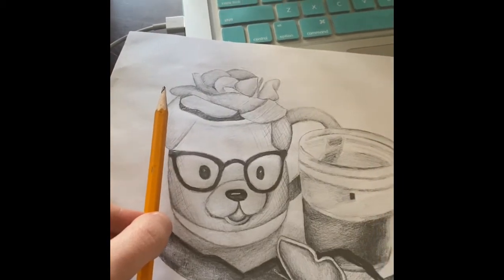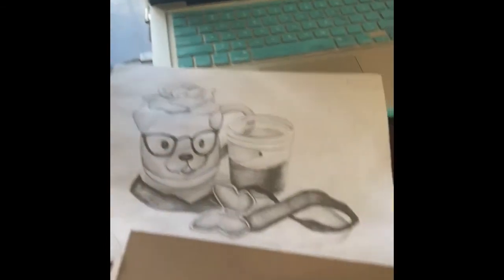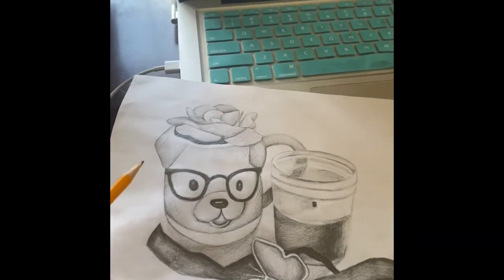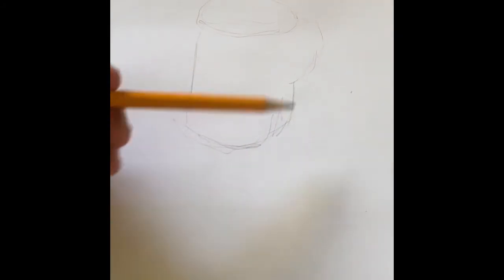Still Life Day 3